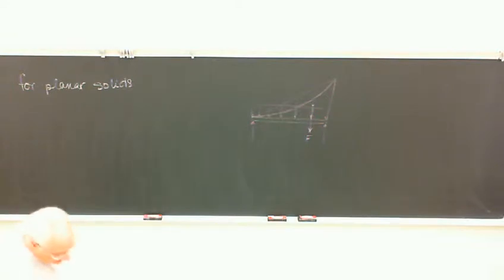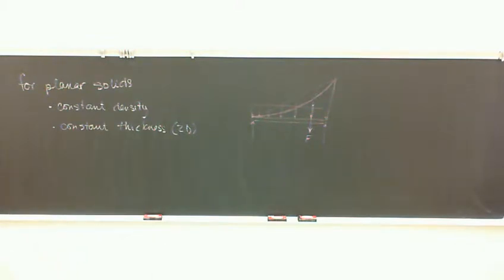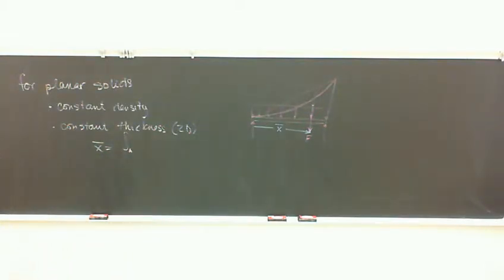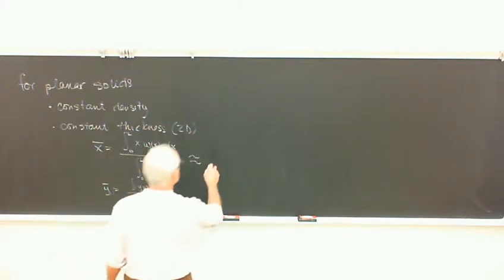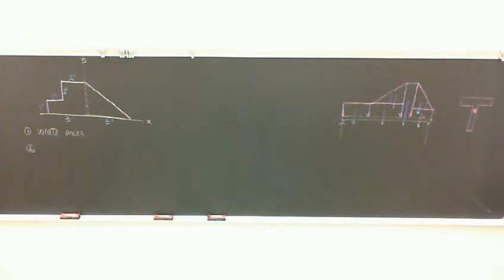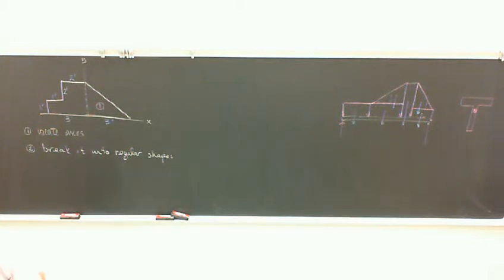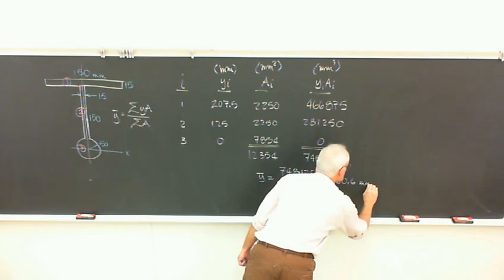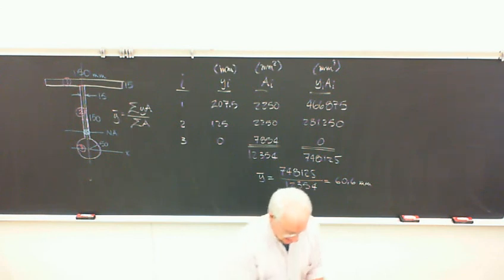Composite Bodies & Figures